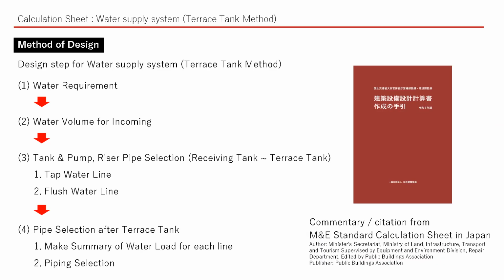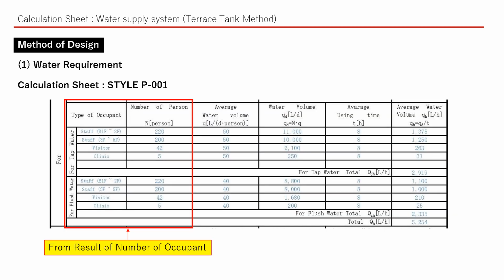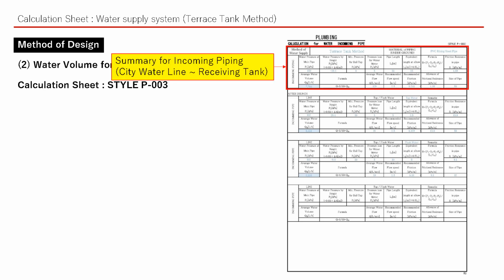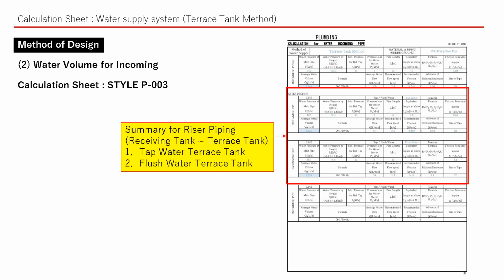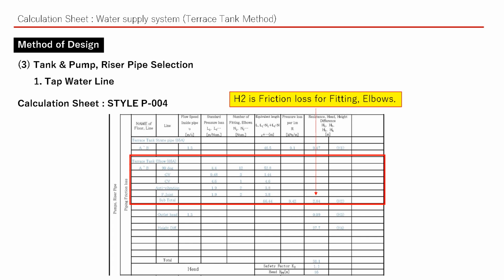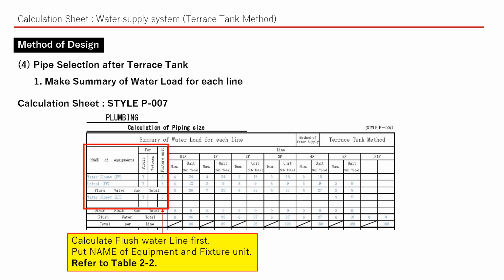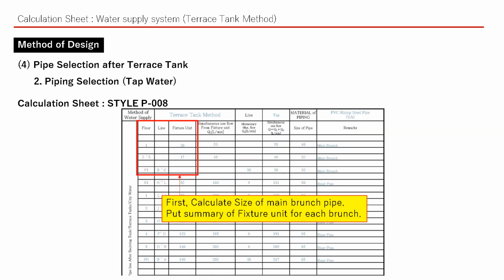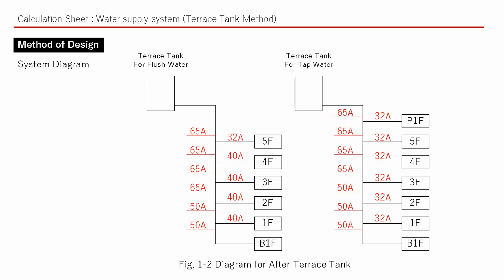MEP Design[Brown Book]Calculation Sheet_Water Supply_Terrace Tank Method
We will introduce Calculation sheet for Water supply system. (Terrace Tank Method)
We share the format for calculation sheet and auto selection sheet.
Please access and download above URL.

Electrical/HVAC/Plumbing Design
建築設備設計、ローカルスタッフ、教材、茶本、高架水槽、給水、計算書、フォーマット、配管の自動選定